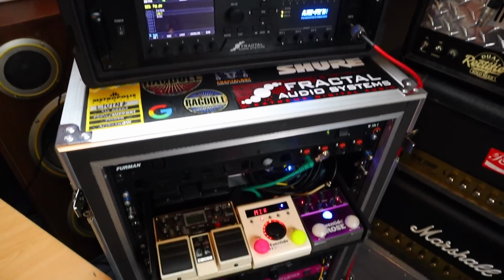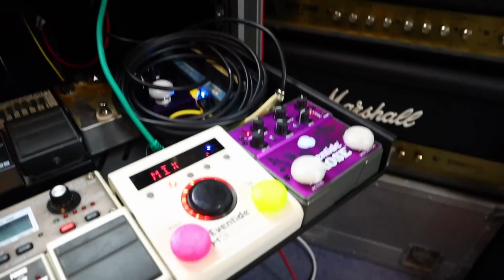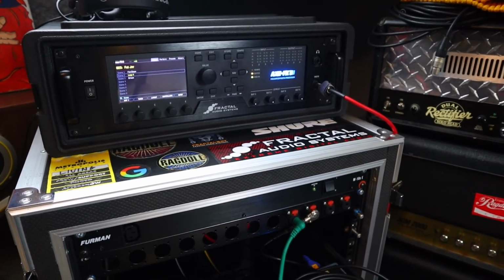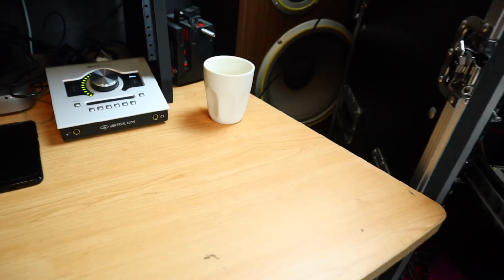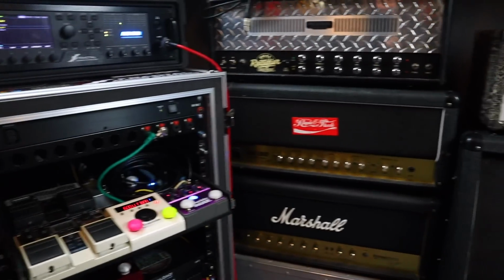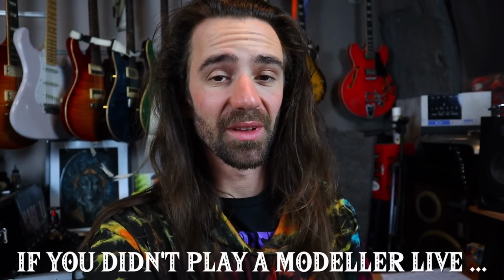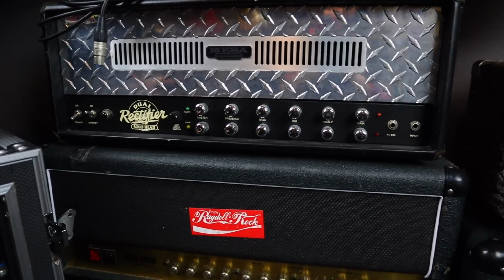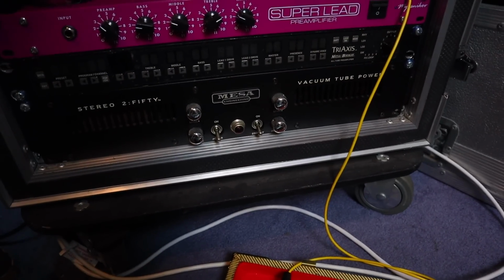Q& #39 - Pedals vs Multi Fx, New Music, Interfaces & More